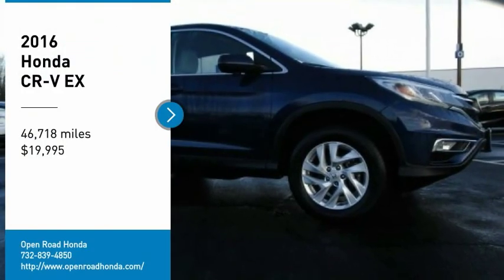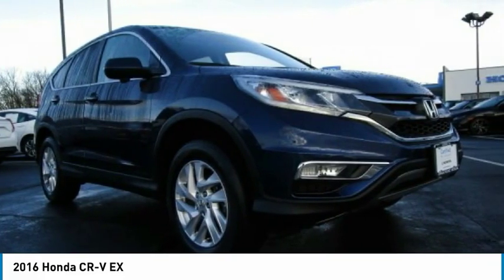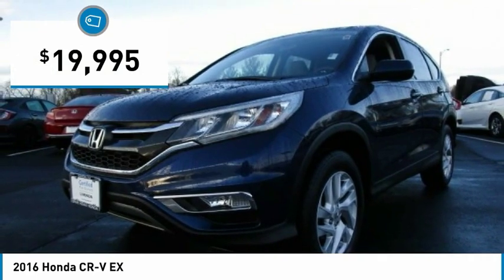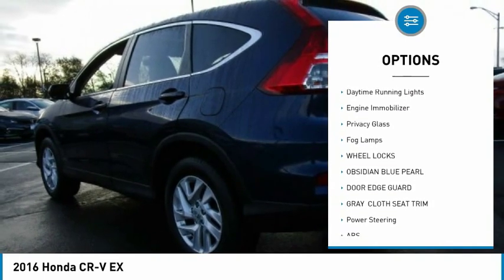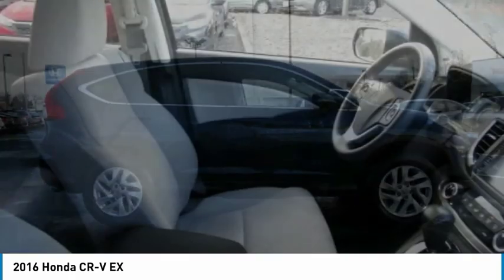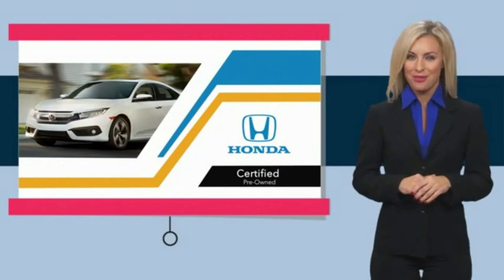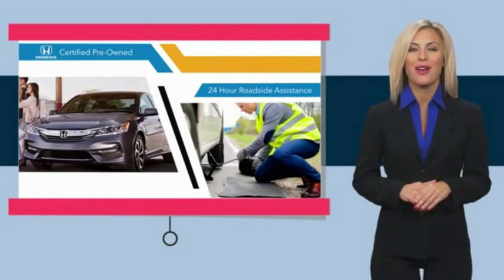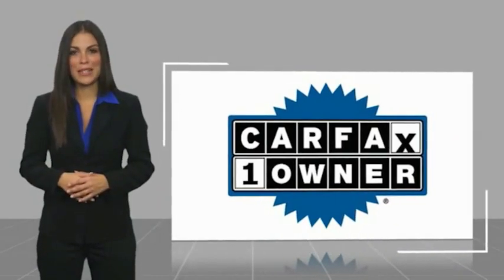2016 Honda CR-V Edison NJ 11226P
2016 Honda CR-V EX

EX trim. Honda Certified, CARFAX 1-Owner, Excellent Condition, LOW MILES - 46,715! FUEL EFFICIENT 31 MPG Hwy/25 MPG City! Sunroof, Heated Seats, iPod/MP3 Input, Back-Up Camera, Alloy Wheels, All Wheel Drive. SEE MORE!KEY FEATURES INCLUDESunroof, All Wheel Drive, Heated Driver Seat, Back-Up Camera, iPod/MP3 Input. MP3 Player, Keyless Entry, Privacy Glass, Steering Wheel Controls, Child Safety Locks. Honda EX with Obsidian Blue Pearl exterior and Gray interior features a 4 Cylinder Engine with 185 HP at 6400 RPM*. Non-Smoker vehicle, Balance of Factory Warranty if applicable.EXPERTS ARE SAYINGEveryday usability is the driving force behind the CR-V's interior design. The wide doors allow for easy ingress and egress, and head- and legroom are ample for front and outboard rear passengers. -Edmunds.com. Great Gas Mileage: 31 MPG Hwy.SHOP WITH CONFIDENCE7-year/100,000-Mile Powertrain Warranty (from original in service date) , Vehicle History Report , NO Deductible , 182-point inspection by factory-trained technicians on all Honda Certified vehicles, 24 Hour Roadside Assistance includes, towing, lock-out assistance, tire change and fuel delivery. SiriusXM free three-month trial on eligible factory equipped vehicles, Vehicles purchased after the New Vehicle Warranty expires: Honda adds 1-year/12,000-mile Warranty, Up to two complimentary oil changes within the first year of ownership, Certified Warranty is transferable if vehicle is sold to a subsequent private owner, HondaCare extended service plans are available for purchase, if desired, Vehicles purchased within the New Car Warranty period: Extends the Warranty to 4-years/48,000 milesHorsepower calculations based on trim engine configuration. Fuel economy calculations based on original manufacturer data for trim engine configuration. Please confirm the accuracy of the included equipment by calling us prior to purchase.